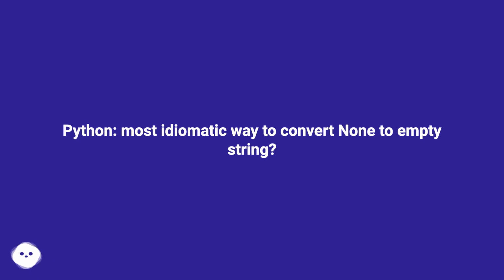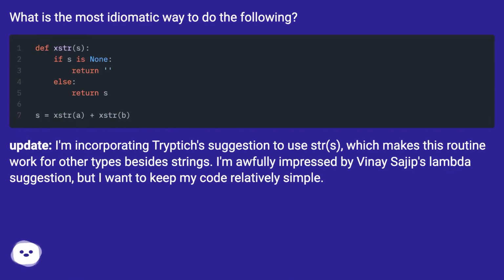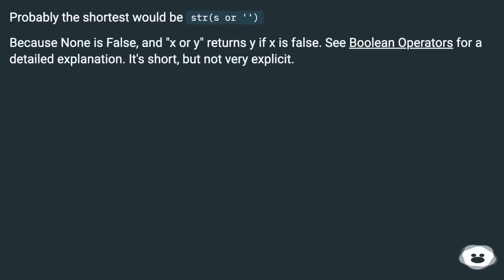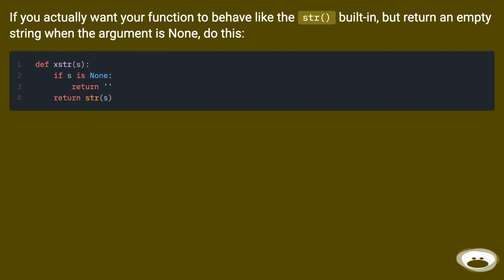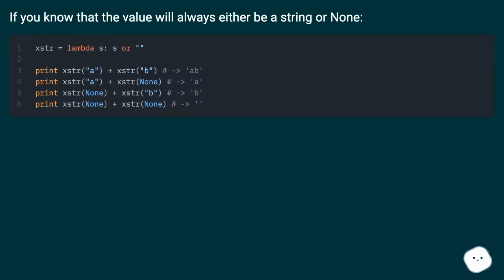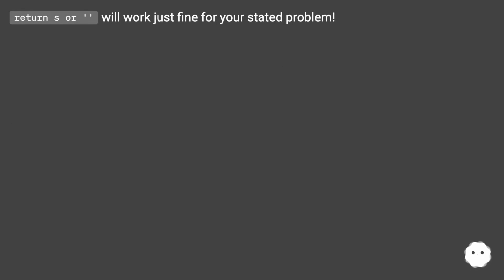Python: most idiomatic way to convert None to empty string?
Chapters
00:00 Python: Most Idiomatic Way To Convert None To Empty String?
00:34 Answer 1 Score 237
00:57 Answer 2 Score 173
01:08 Accepted Answer Score 117
01:27 Answer 4 Score 107
01:44 Answer 5 Score 69
01:55 Thank you